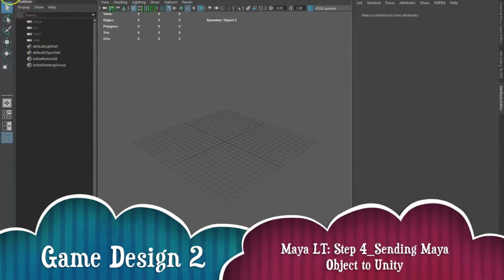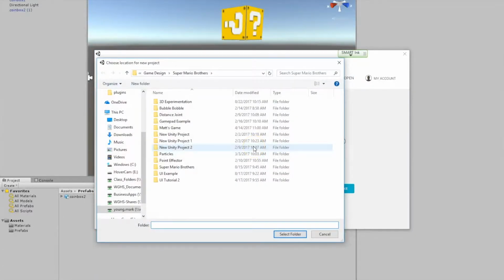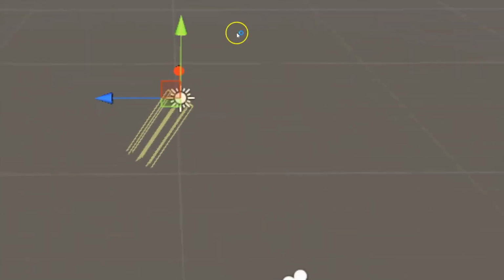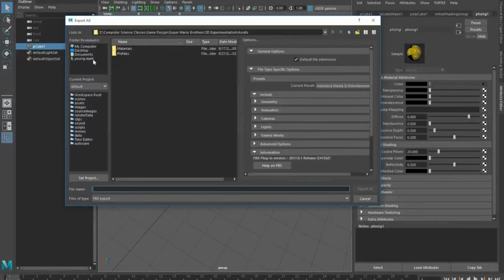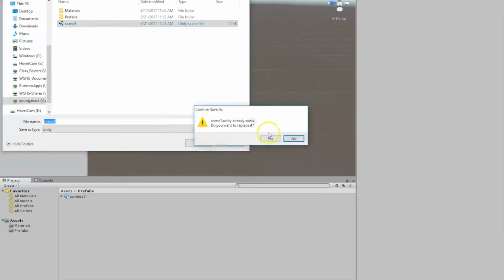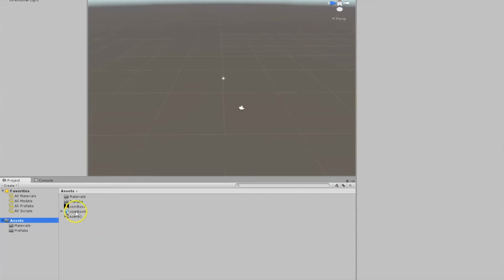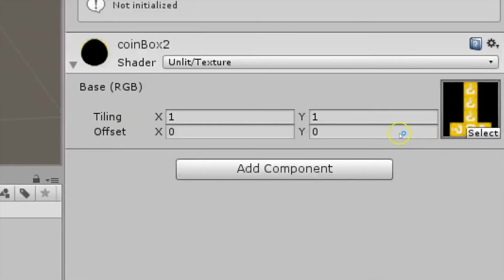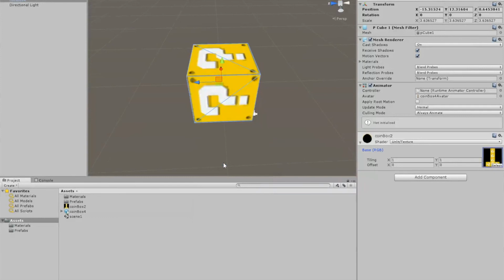Maya LT 2017: Step 4 Send Maya Object to Unity